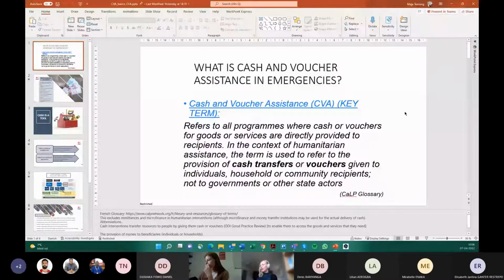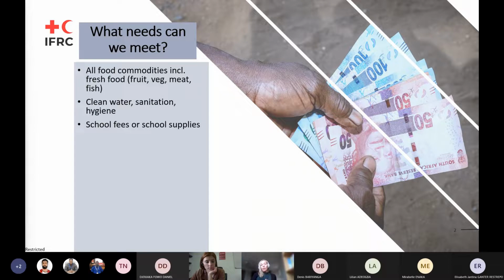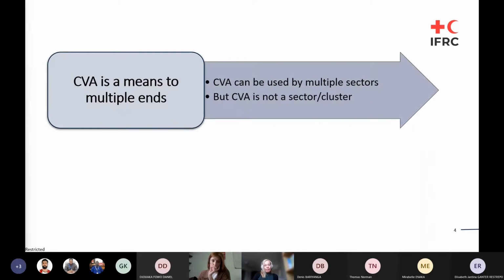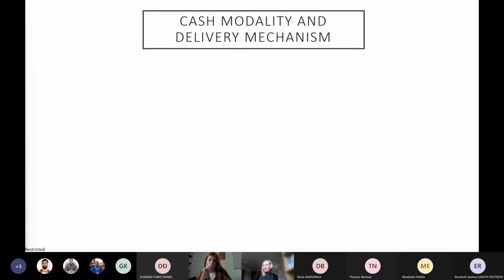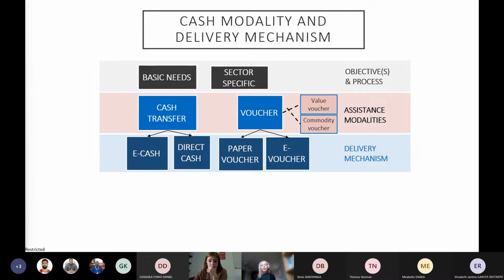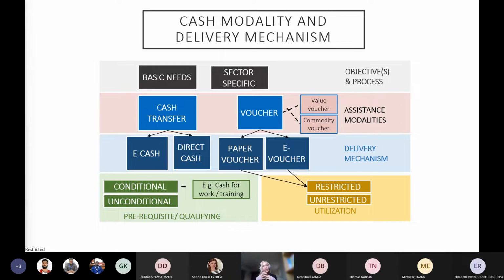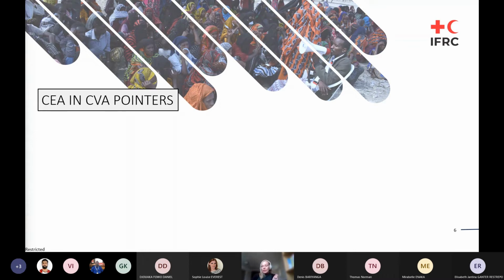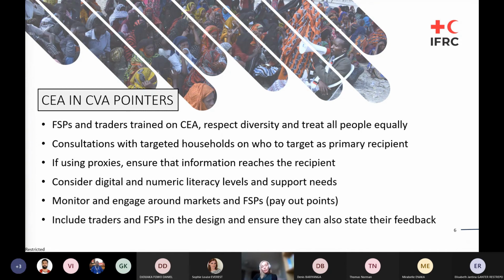CEA in CVA Checklist, introduction to CVA - IFRC Africa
Maja Tonning gives a quick overview of cash and voucher assistance (CVA) in relation to presenting a new checklist for Community Engagement and Accountability in CVA